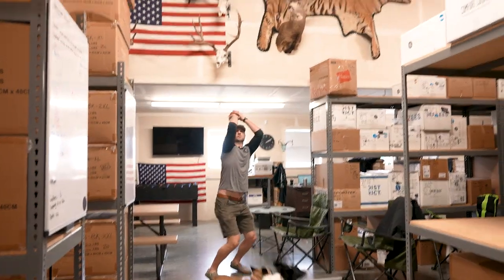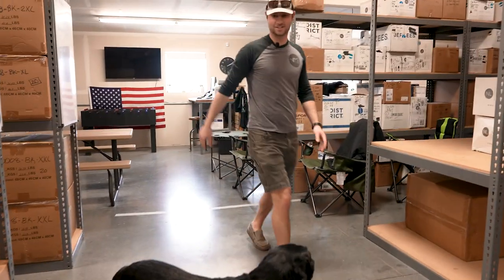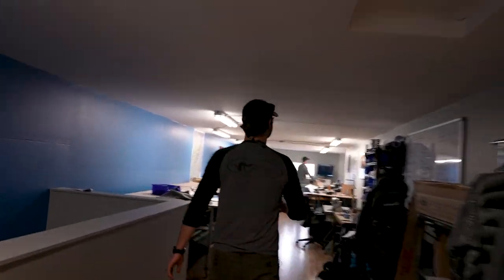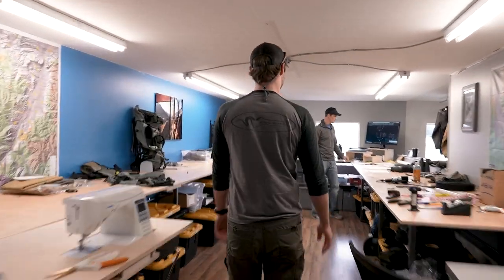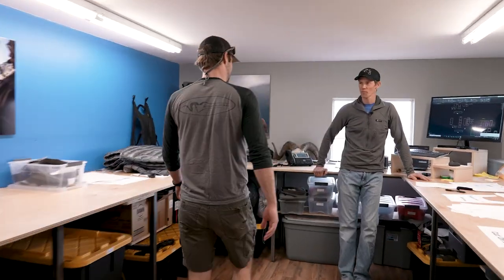Kicking It With Kurt - EP1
Kurt answers some questions received from customers regarding new and upcoming products in Episode 1 of Kickin It With Kurt.
Video By Zack Boughton (@zackboughton)